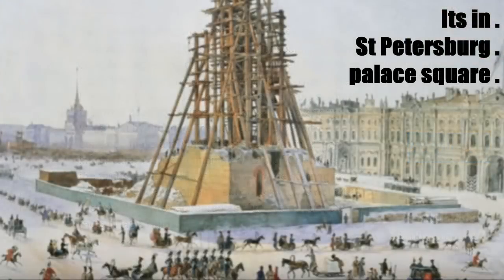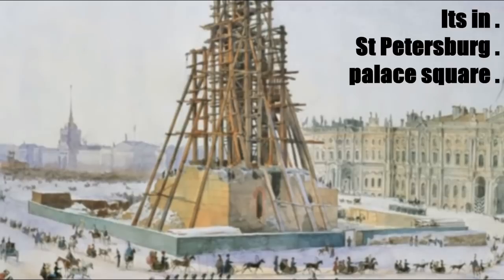in my opinion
Whether you like it or not